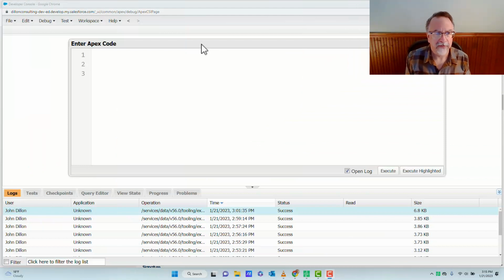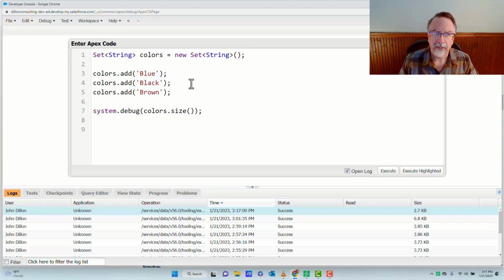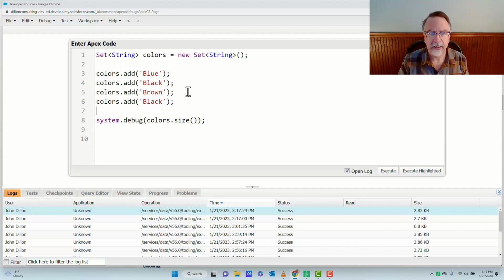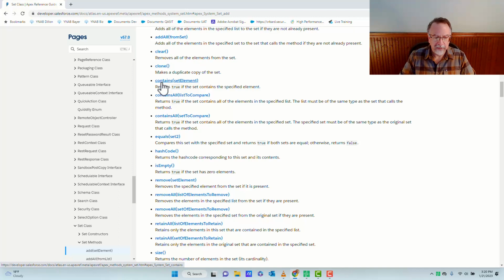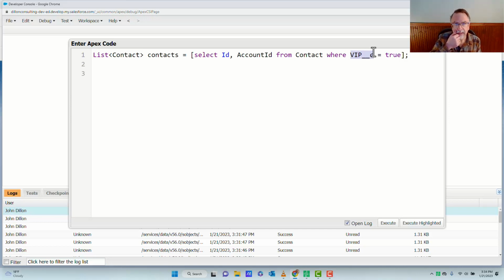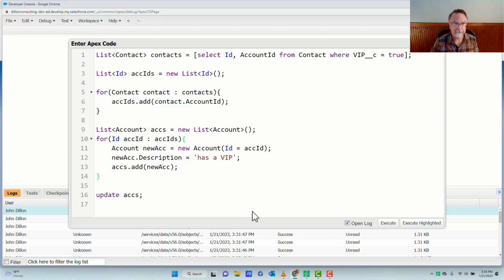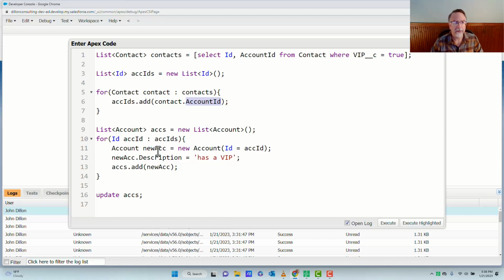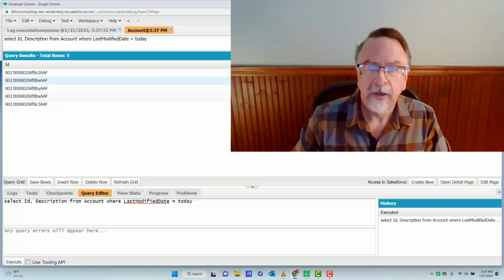Apex Collections Part 2: Sets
An intro to Apex Collections using the Set Object.  Part 2 of a 3 part series.  If you are interested in learning more about Apex Programming be sure the checkout my free mini-course on Apex Patterns and Anti-Patterns